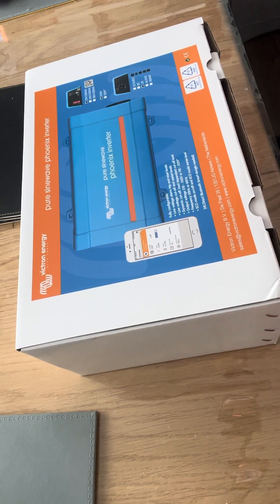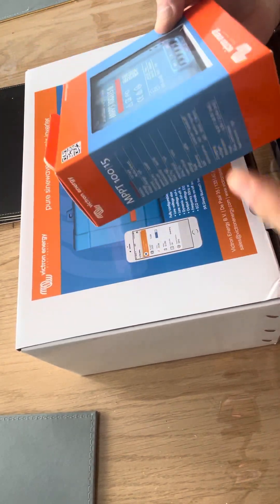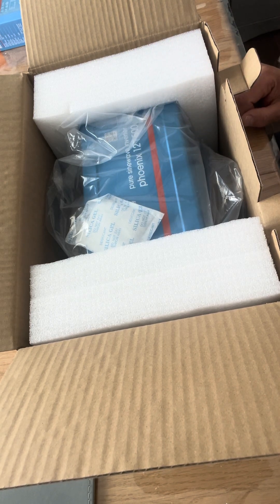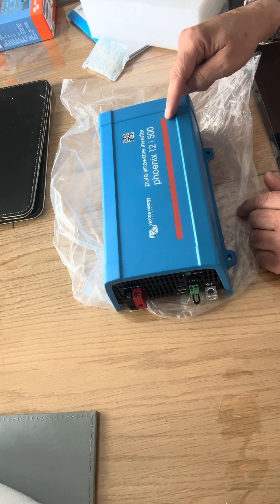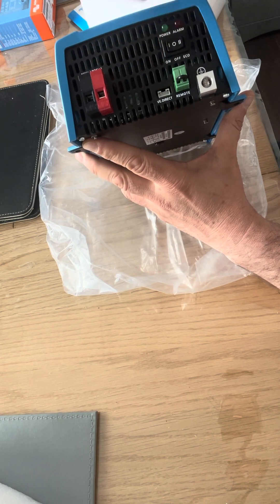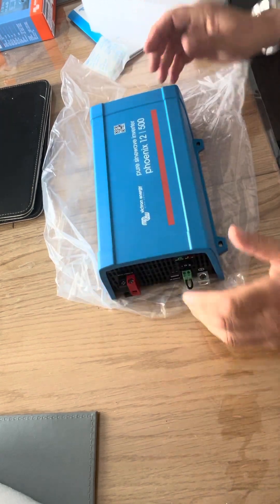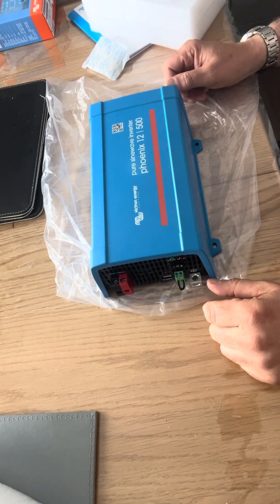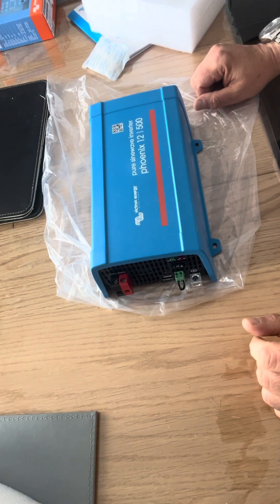Victron Inverter, any good?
First thoughts on Victron 12/500 Inverter? Great for solar panel projects.